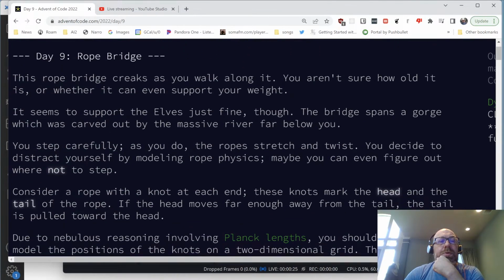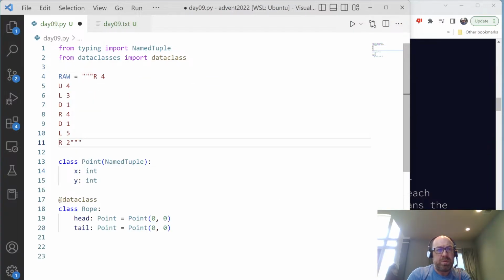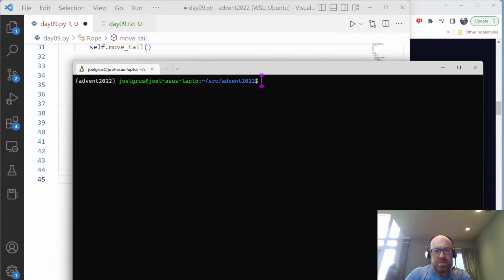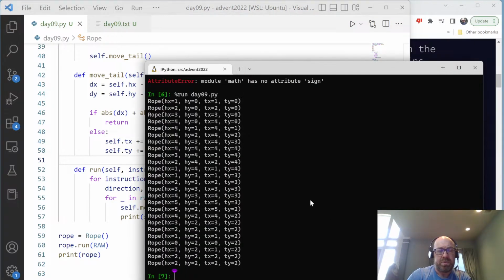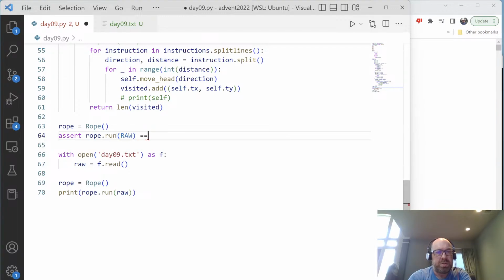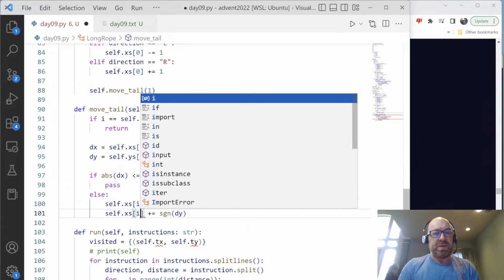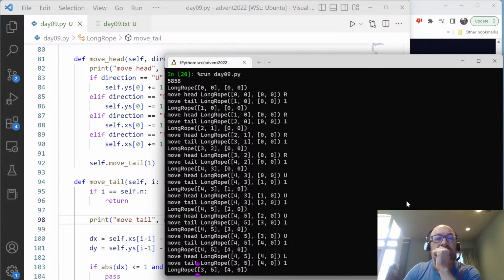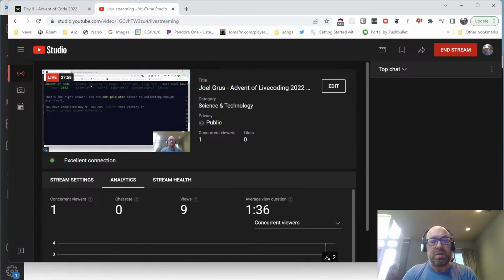Joel Grus - Advent of Livecoding 2022 - Day 09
in which I don't read the problem carefully enough and solve it incorrectly a couple of times